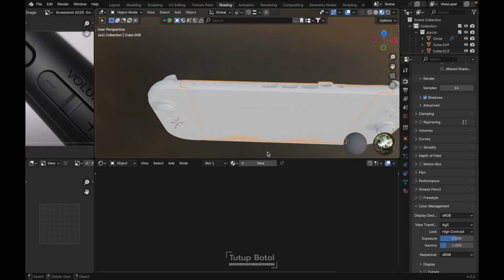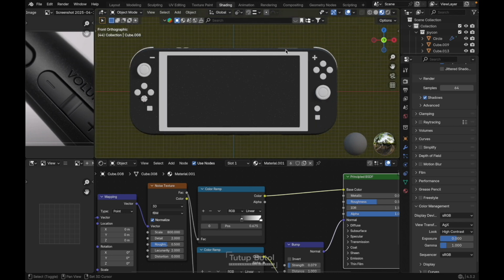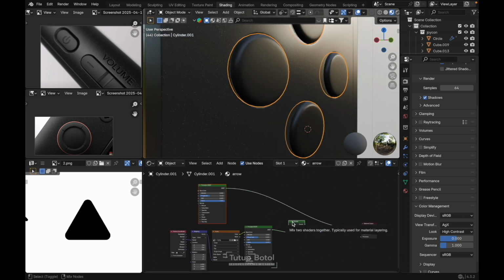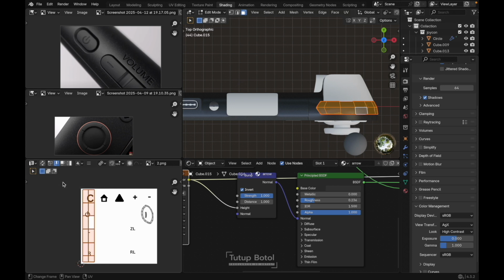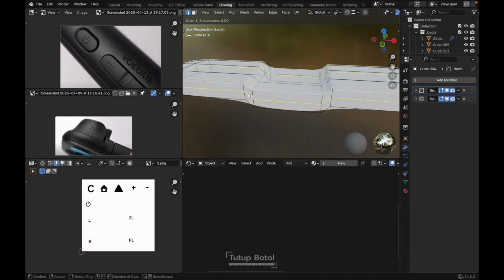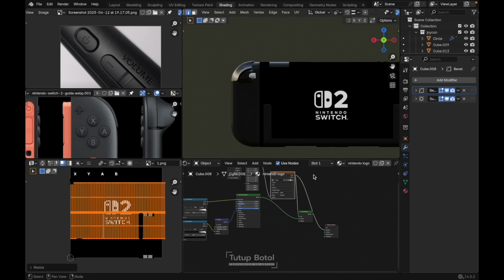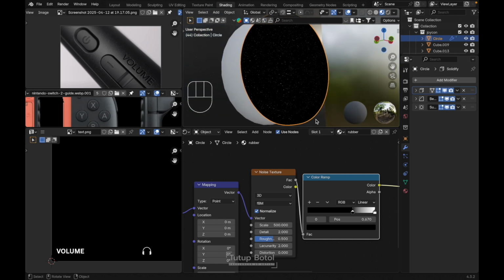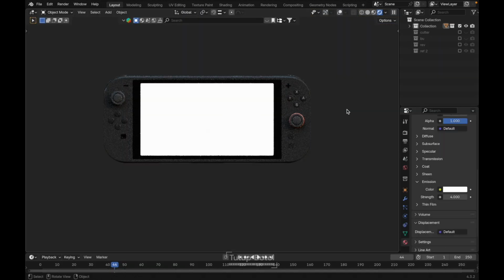3D Modeling Nintendo Switch 2 - Part 3: Materials & Shading | Blender Tutorial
Welcome to Part 3 of the Nintendo Switch 2 modeling series!
Now that the modeling is done, it’s time to bring the console to life with realistic materials and shading in Blender.

In this video, you’ll learn how to:

- Set up basic and advanced materials using the Shader Editor
- Create plastic, rubber, and screen materials
- Add subtle details like roughness variation, text and etc
- Keep your material setup clean and optimized for rendering
📁 Software: Blender
📏 Difficulty: Intermediate
💡 Perfect for those who want to learn practical material workflows for product or game asset rendering!

🎬 Coming up next: lighting, texturing, and rendering the final scene to make your model pop!

📦 Download files & textures used: [Link if available]